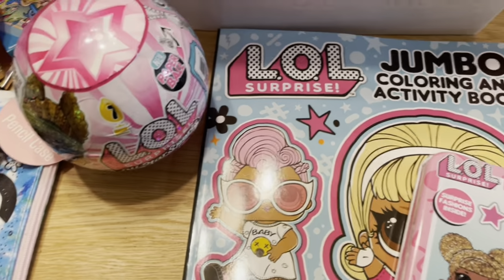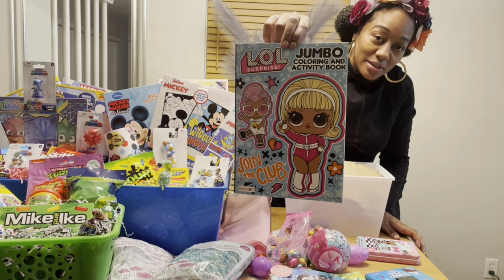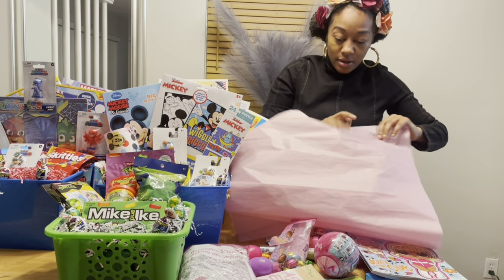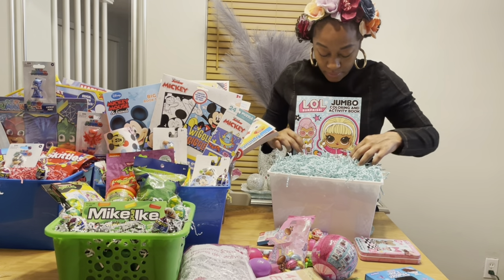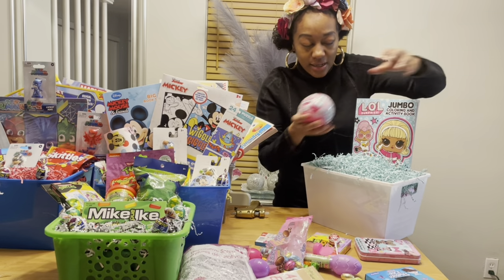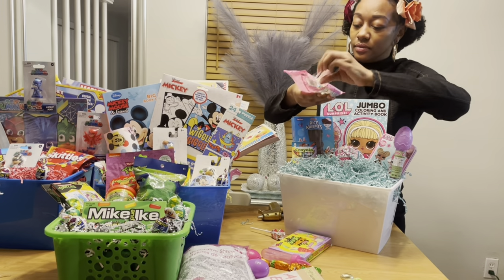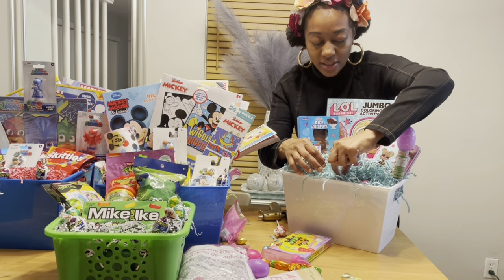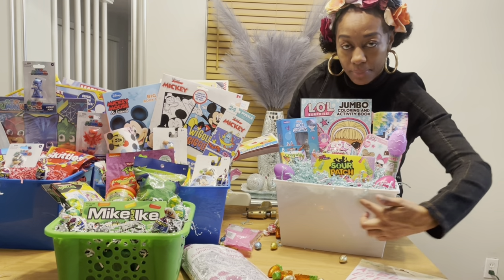Easter basket ideas | DIY Easter baskets | Easter Basket tutorial